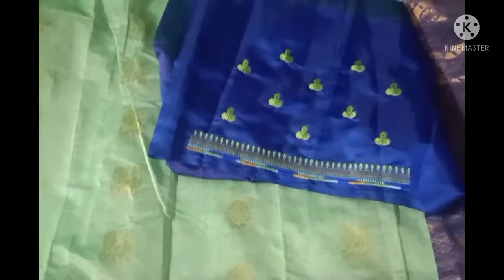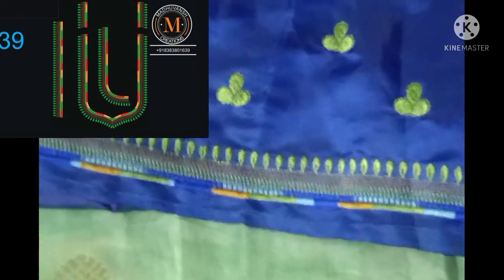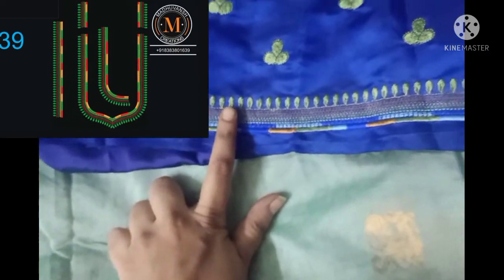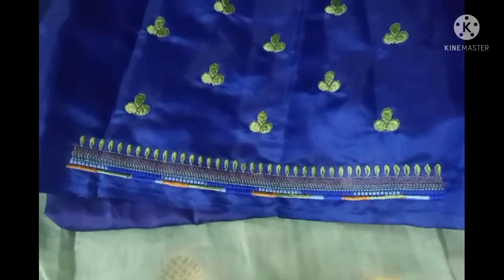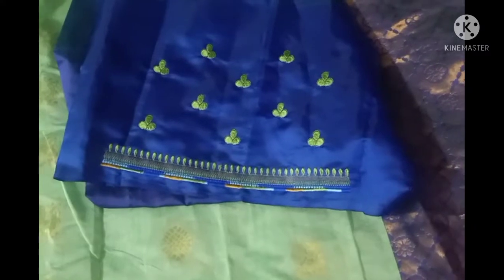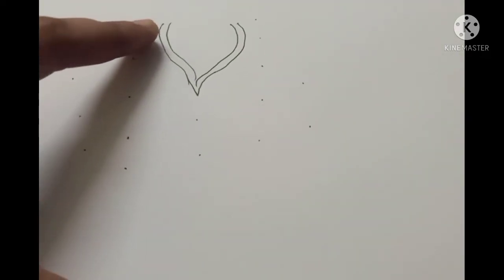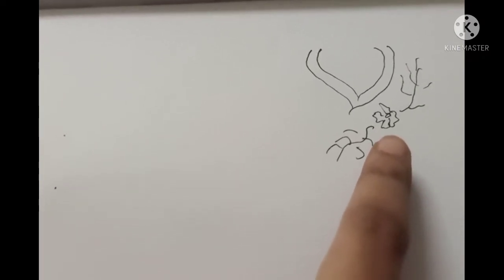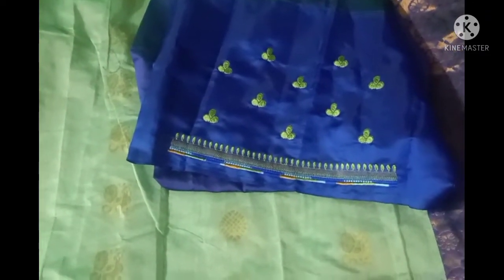Computer embroidery work details and designs /Latest machine work blouse designs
Computer embroidery latest trendingfashionzone #2021

Computer embroidery kuchulu design #2021

Computer Embroidery Latest #2021

Latest computer embroidery #20

Latest computer embroidery Trendingfashionzone #2021

My Latest saree kuchu design Trendingfashionzone #2021

Latest computer embroidery Long frock trendingfashionzone #2021

Latest computer embroidery pallaki lo pallikuthuru #2021#Trendingfashionzone

pallu design video 👆👆👆

Computer embroidery Latest simple #2021

Latest computer embroidery blouse designs #2021#Trendingfashionzone

Latest computer embroidery designs #2021

New computer embroidery blouse designs Trendingfashionzone #2021

Latest computer embroidery blouse design

This design are available for sales to do embroidery for blouses
                                 v. harika
                      ongole /santhapeta
 channel 🙏

Trendingfashionzone ongole
Trendingfashionzone telugu
Latest computer embroidery designs
#2021 computer embroidery designs
#2021 trending machine embroidery designs
computer embroidery
Boat neck